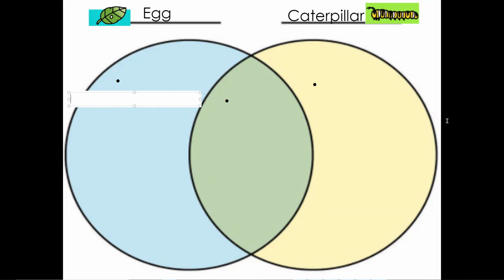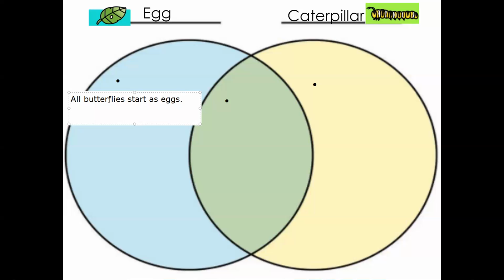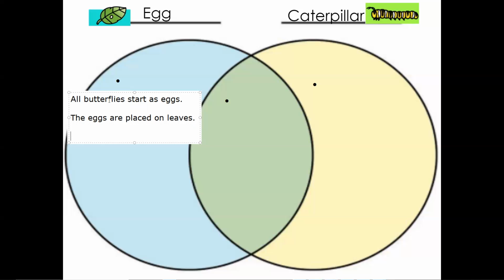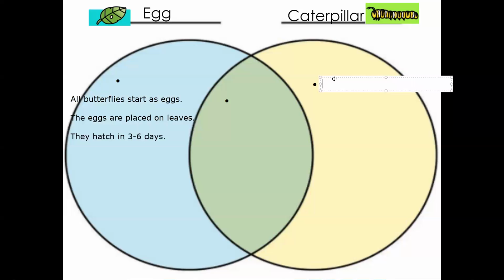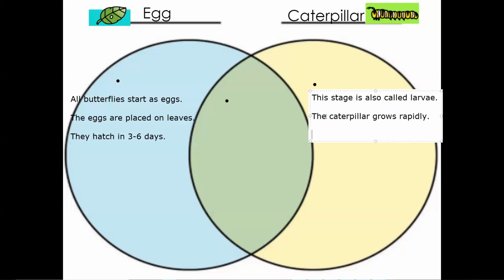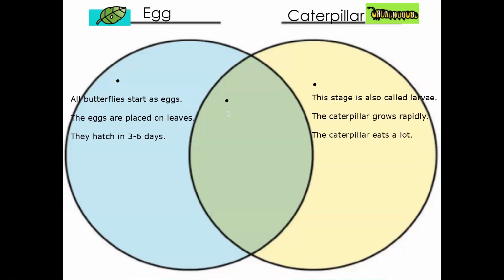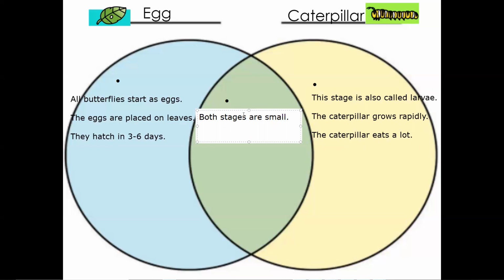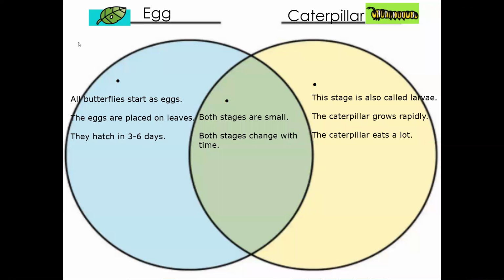Model Venn Diagram